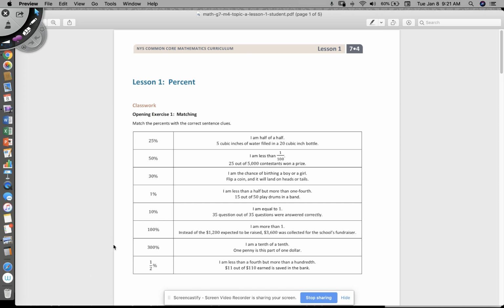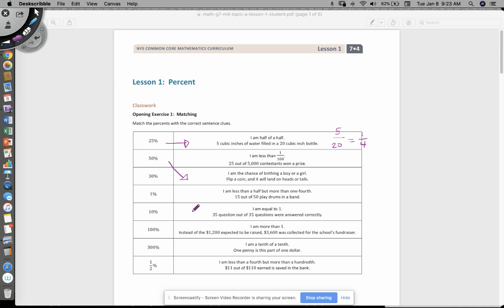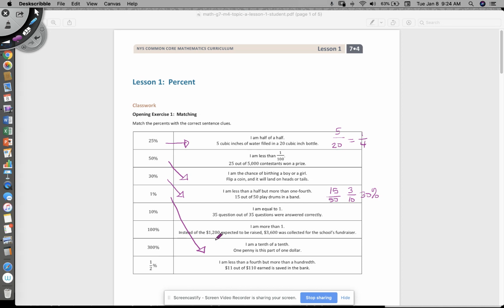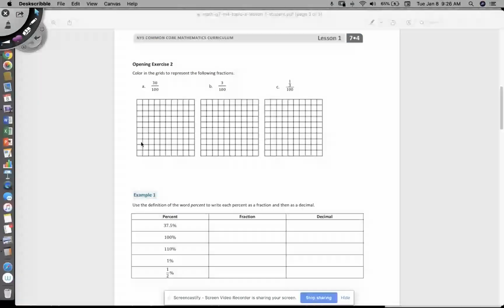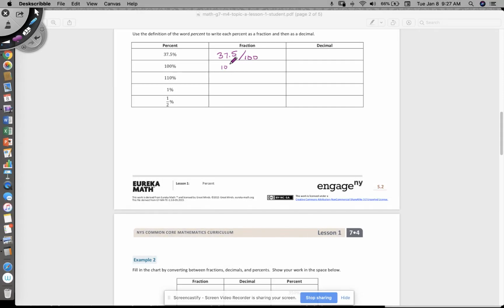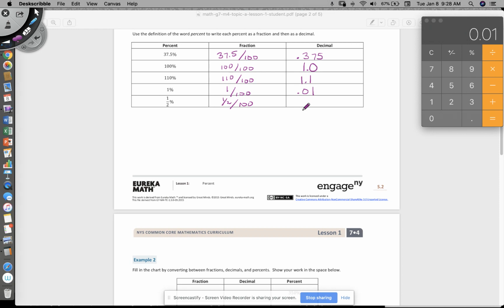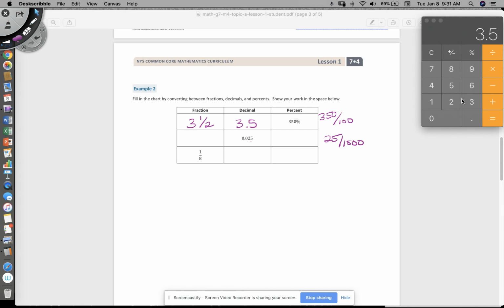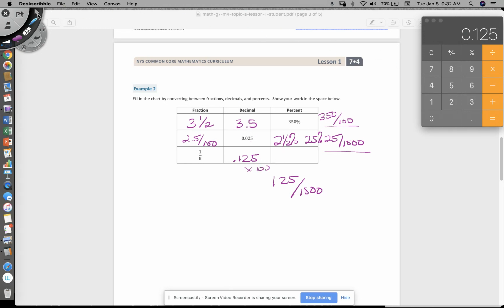7TH GRADE MODULE 4 LESSON 1